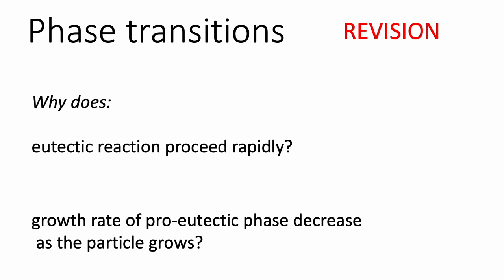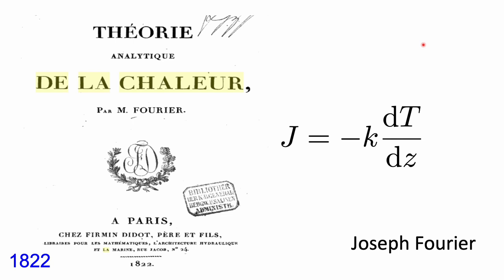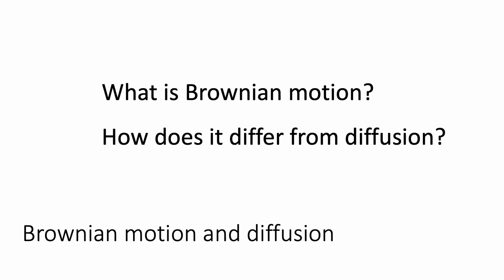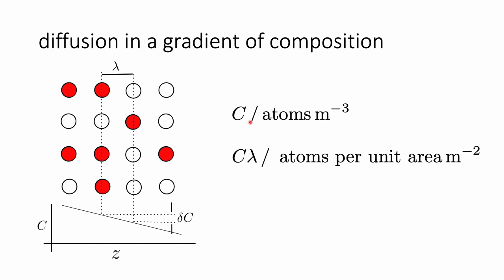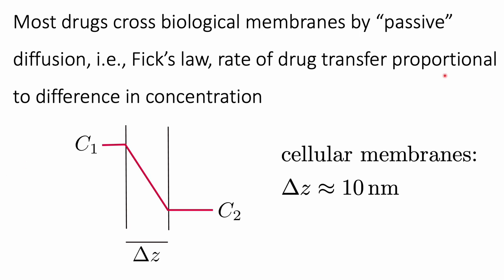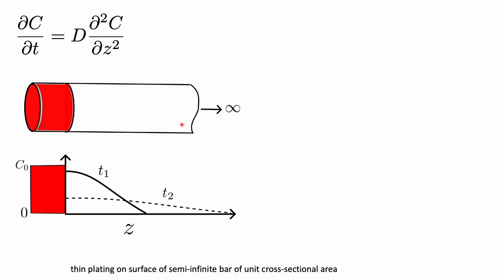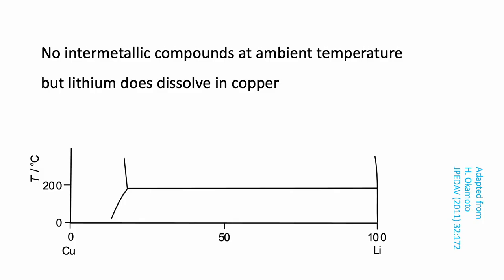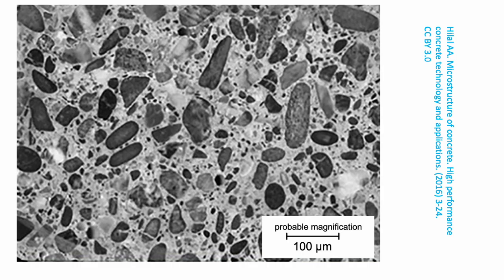Phase transitions - 5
Diffusion is often described as "the spreading of things" but it can in fact involve "un-spreading" if the dependence of chemical potential on the composition is appropriate. We begin with a consideration of Brownian motion and the root mean square distance achieved during a random walk. This distance is found to change with the square root of time, rather than a linear dependence. The difference between Brownian motion and diffusion is that the latter can be directed (oriented), i.e, non-random motion. This leads to Fick's first law of diffusion, which is used widely, for example in considering the passage of medical drugs through cell membranes.

Fick's first law relies on a flux that is proportional to a constant concentration gradient, with the proportionality constant being the diffusion coefficient. When the gradient is not constant, the concentration at any point should change with time. This leads to Fick's second law of diffusion, with the classical exponential solution (e.g., the penetration of lithium into copper) and to the error function solution (e.g. the penetration of chloride ions into concrete.

We note finally that an effective diffusion coefficient suffices when dealing with heterogeneous substances, such as the cell membrane or concrete, both of which contain structure.